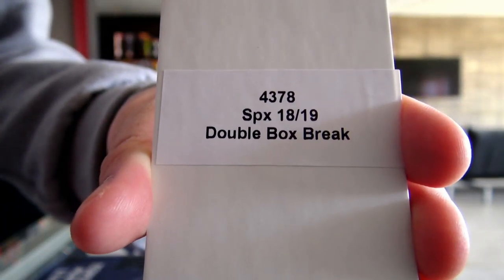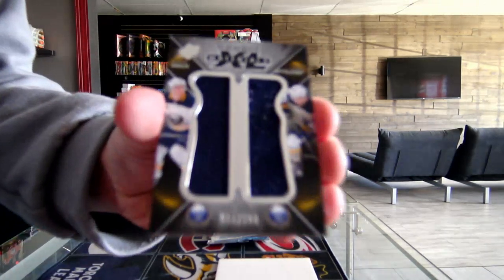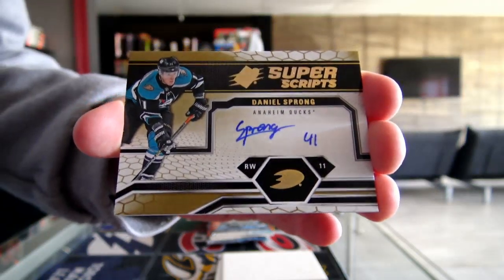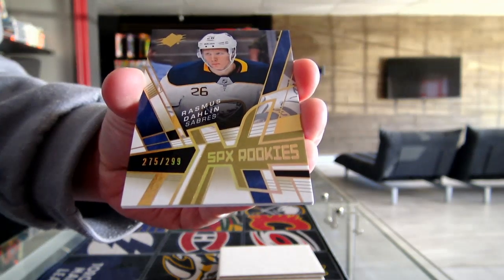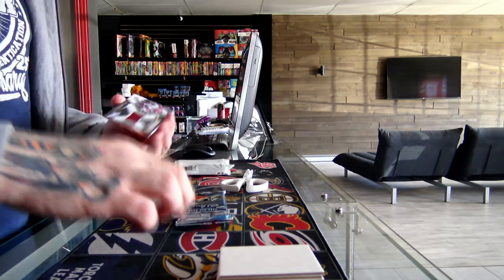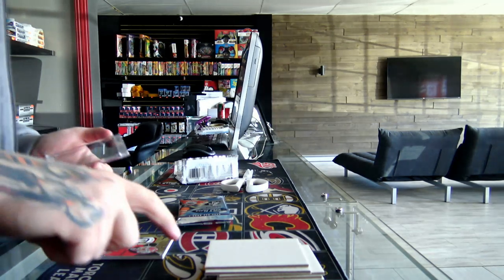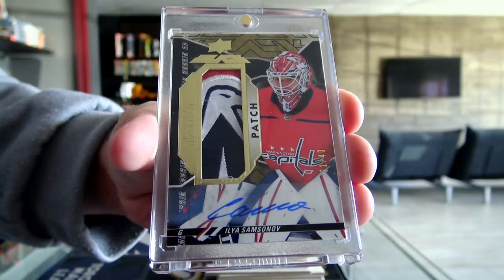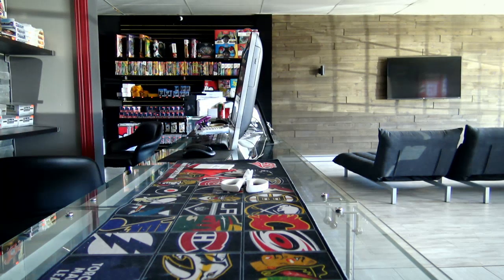450 Sports # 4378 - 2018/19 SPx Double Box Break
450 Sports # 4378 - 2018/19 SPx Double Box Break